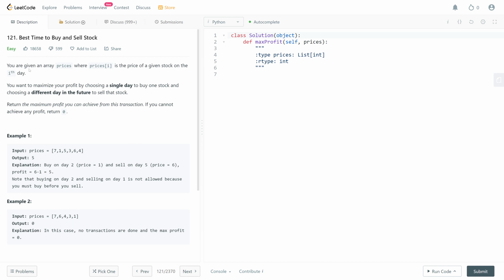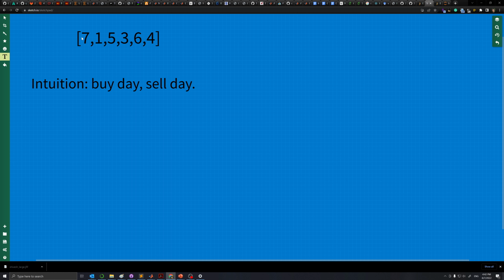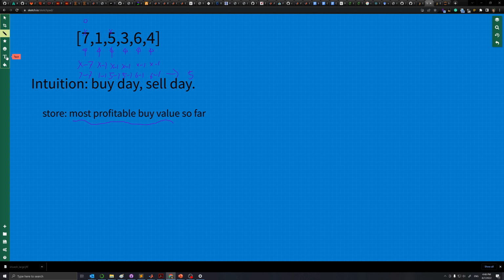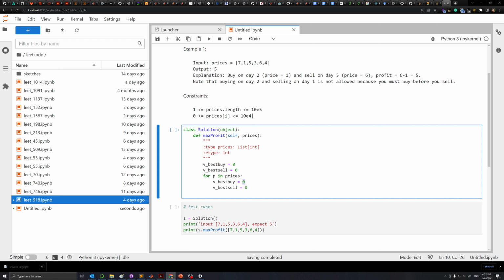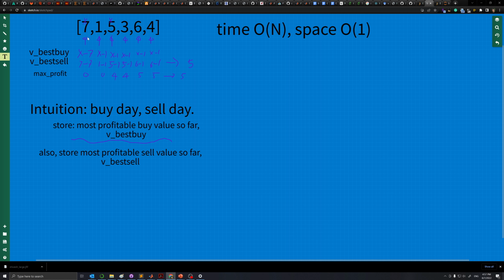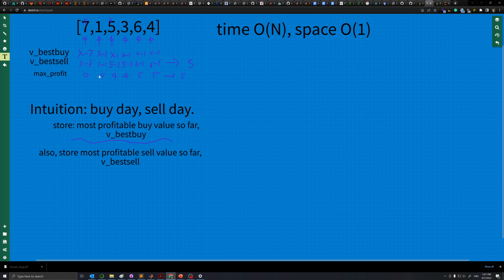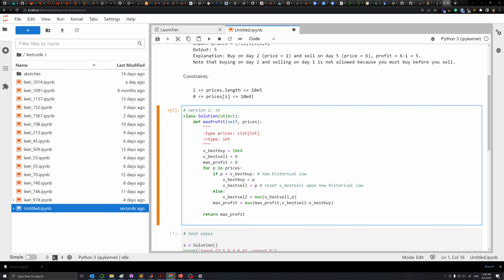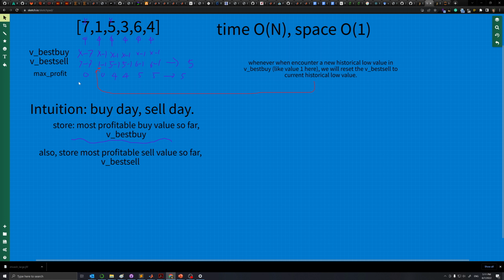1 Leetcode 1 Day 121 Best Time to Buy and Sell Stock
Today’s problem: 121 Best Time to Buy and Sell Stock